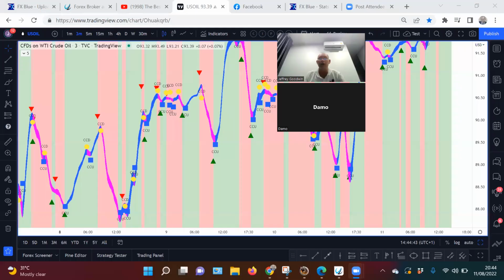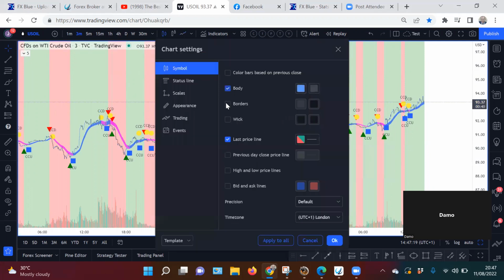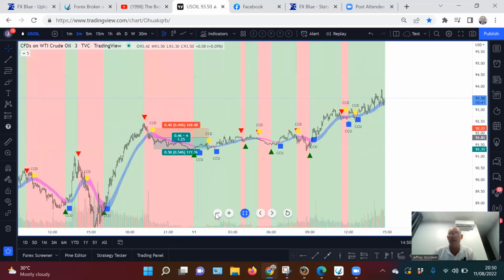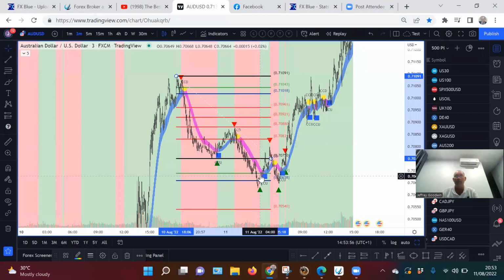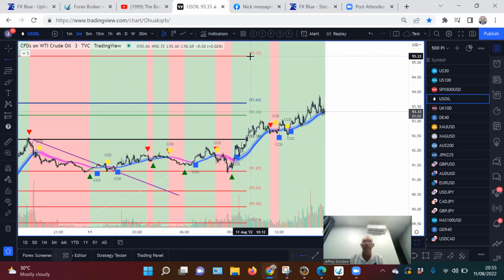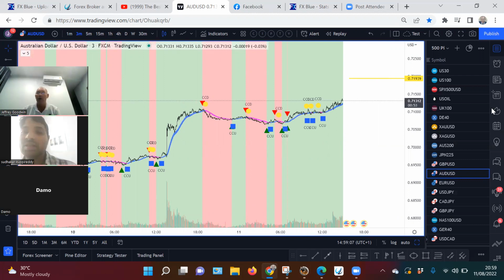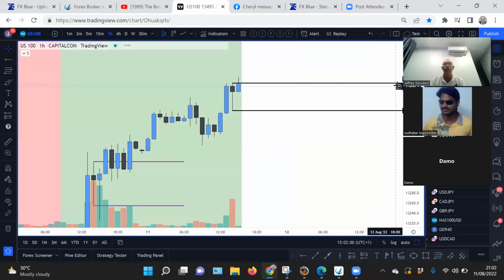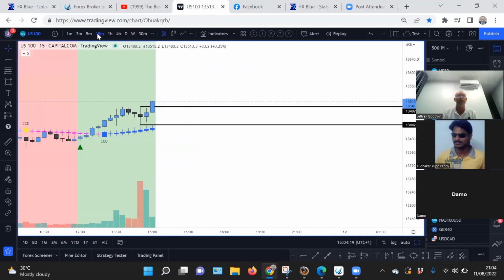Best Scalping Strategy | Trade with The Flow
Are you a Forex Beginner a struggling trader or a desire to trade 🧐❓👨‍🎓

Drop a 🔥 in the comments if you are interested in TrendTrading

We also try to cover the following subjects if you have a desire to trade:

One thing I saw when I was researching info on " how to make money from trading Forex  USA, UK, Canada, Australia, Switzerland or New Zealand was the absence of appropriate info.

Something I saw when I was researching details on how to make money from  if you are living in USA, UK, Canada, Australia, Switzerland or New Zealand.